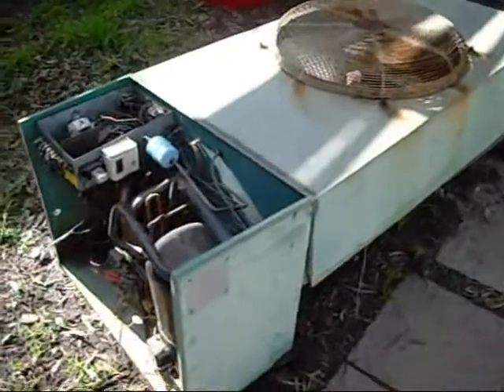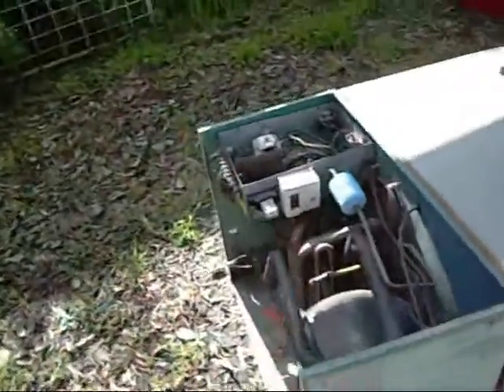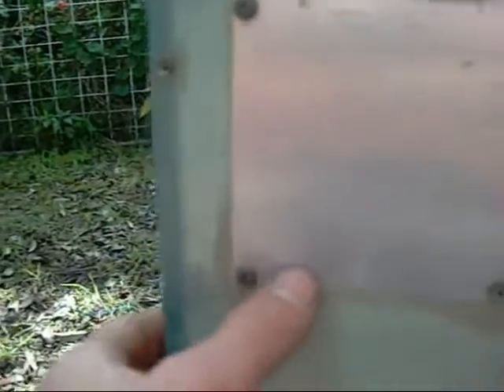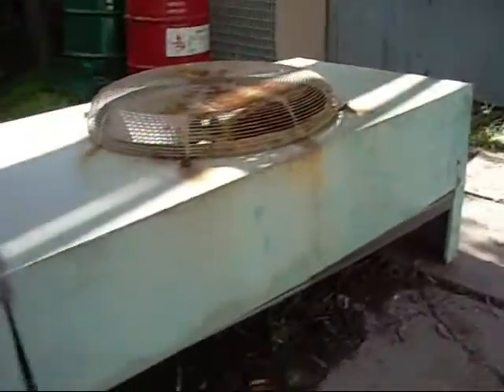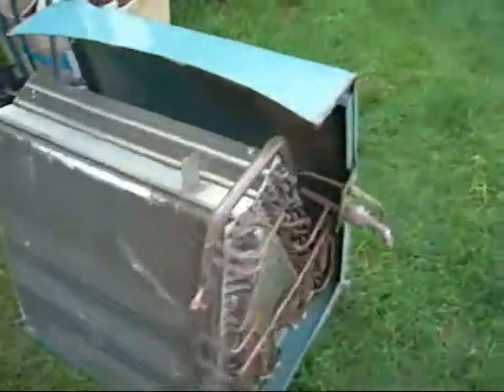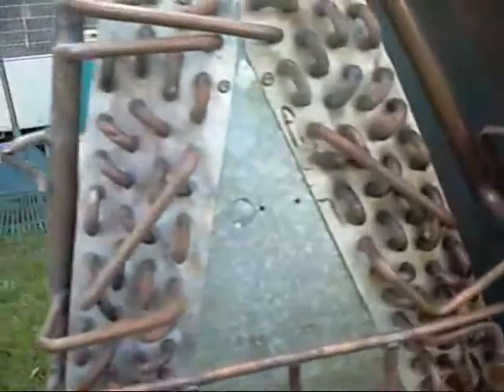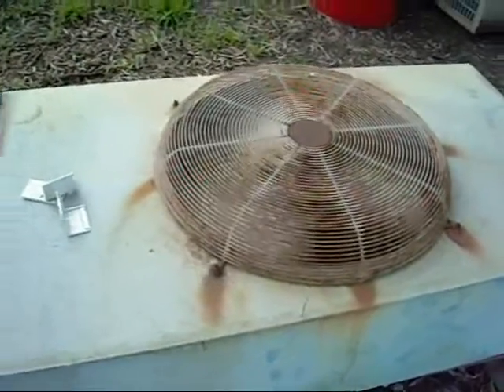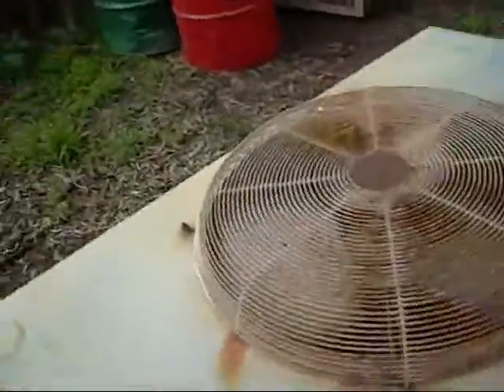Old York Heatpump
Very old unit I picked up today, its unfortunate the tecs murdered it in the process of decommissioning it :(

Fitted with a Copland 2cyl reciprocating compressor - 3 Phase 415V AC